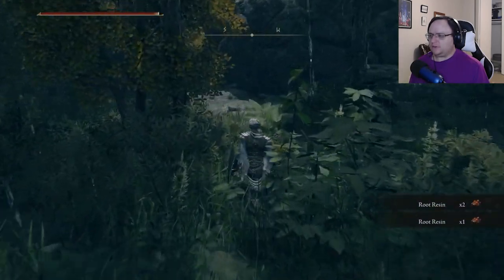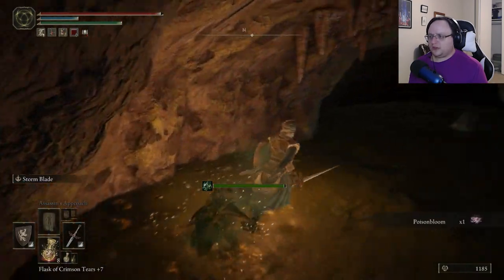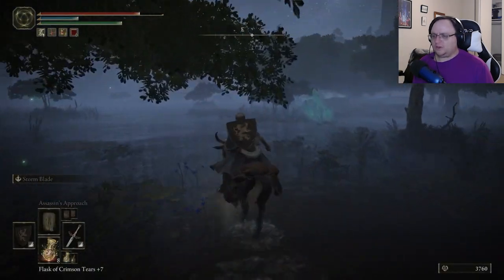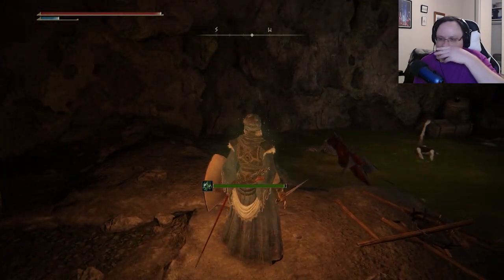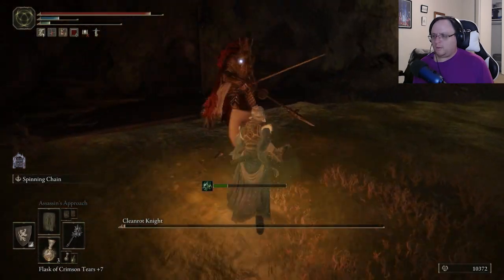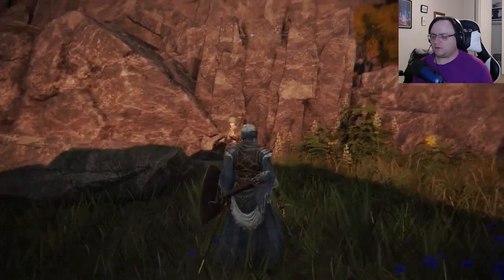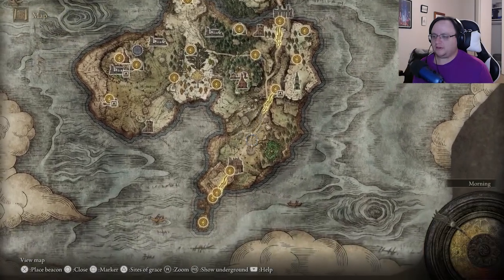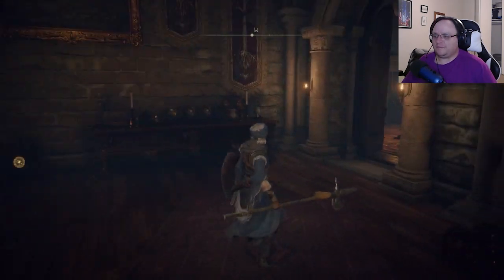Elden Ring - Grapes for Hyetta [Blind | Part 70]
The poison-blighted Tombsward Cave and Stillwater Cave. Cleanrot Knight. Edgar's rage. A yellow snack for Hyetta.

"I wonder what Shabriri grapes really are?"
-Lightseeker Hyetta

Art by my good friend @hatstand4510 on Twitter.

00:00 Tombsward Cave
10:41 Miranda Blossom
13:03 Stillwater Cave
24:16 Cleanrot Knight
27:14 Grapes for Hyetta
33:56 Revenger's Shack
41:51 Grapes for Hyetta